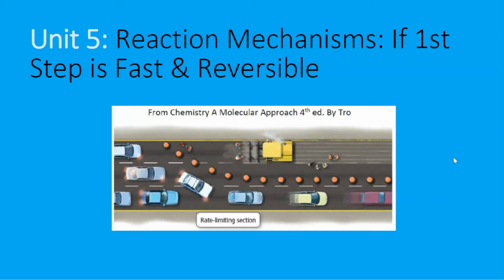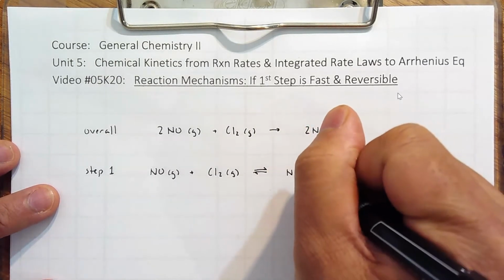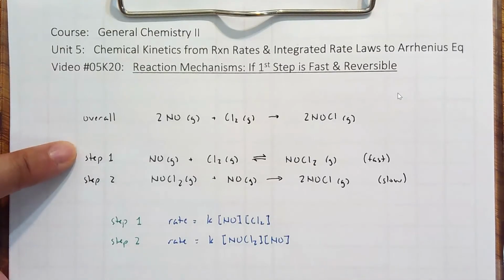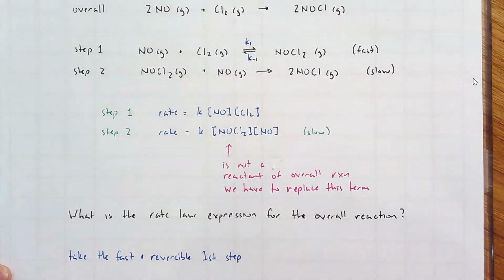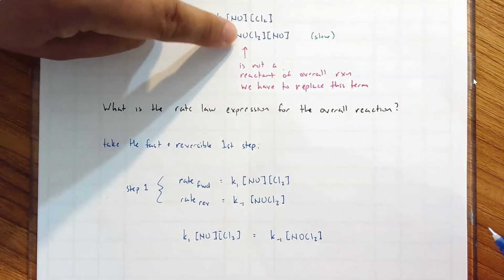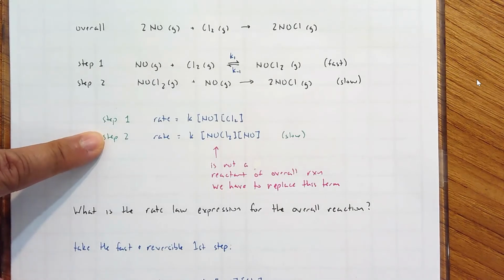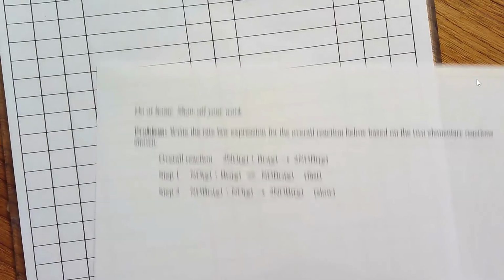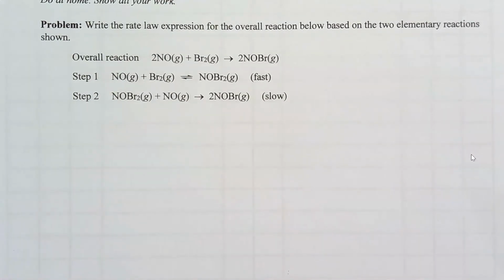Reaction Mechanisms: If 1st Step is Fast & Reversible